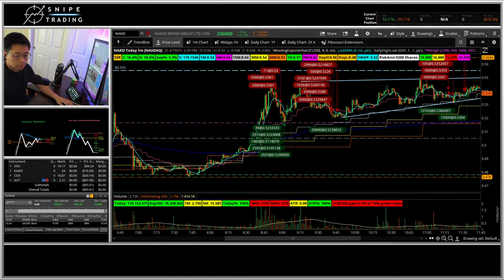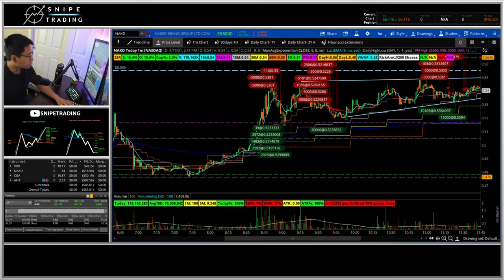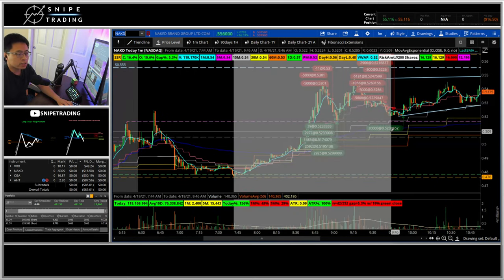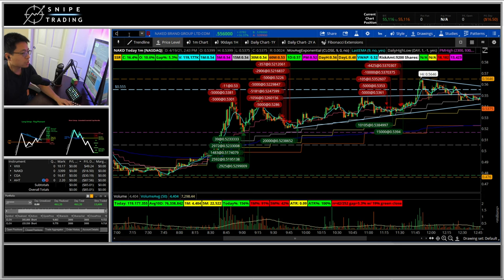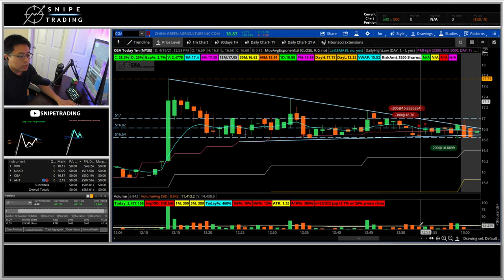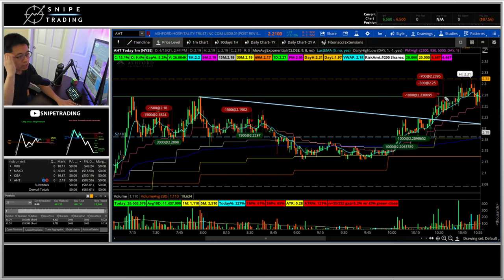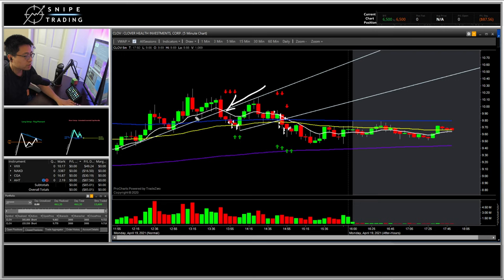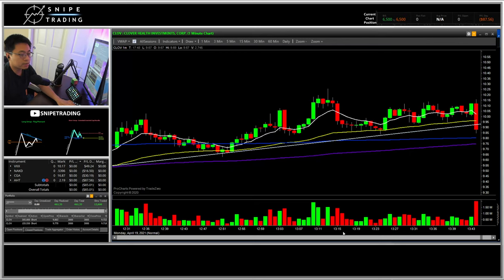+$376🔥 CLOV Daytrading Recap | Opened 2nd Broker at TradeZero | HTB Short Availiability | AMBO NAKD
HOT STOCKS TODAY:  PETZ AMBO CGA GALT XXII MOXC RCON CLOV RAIL SNDL AHT NAKD
Purpose of the video is to provide insight in my thought process, go over mistakes, and how to improve myself to be a self efficient trader. This will also be a video log where I keep a trading journal to grow my small account. My main goal is to survive in this market while continuously learning about the market which in terms lead to being profitable in the end.